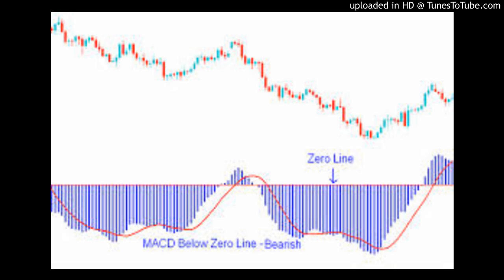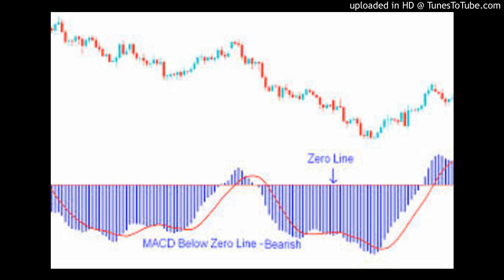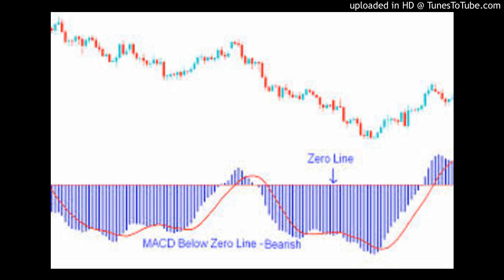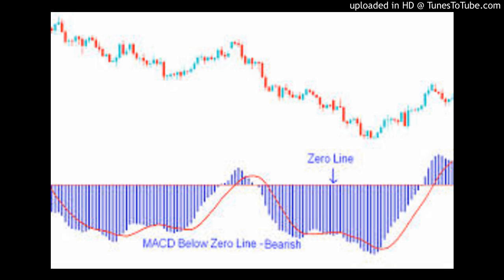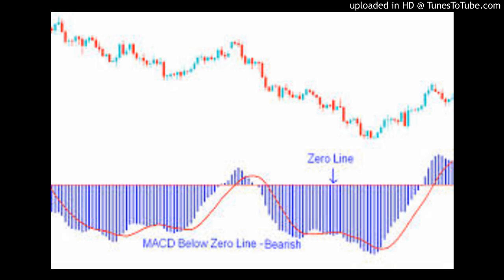03 - Introduction to Working with MACD Crossovers_(new)